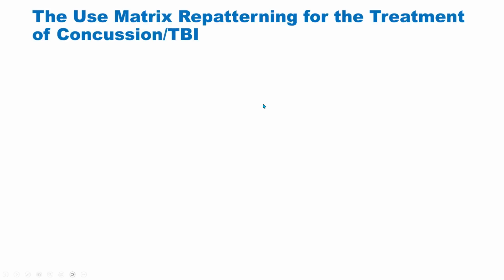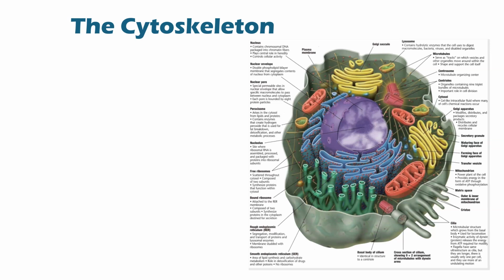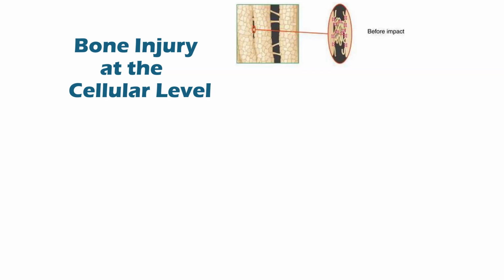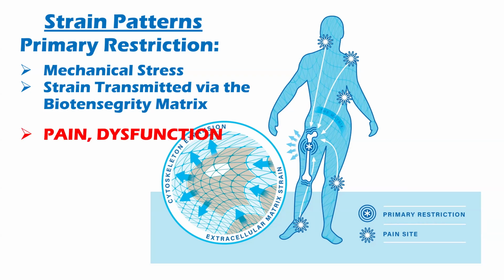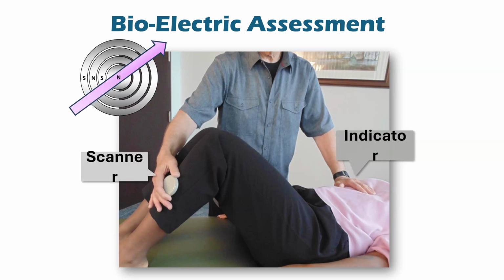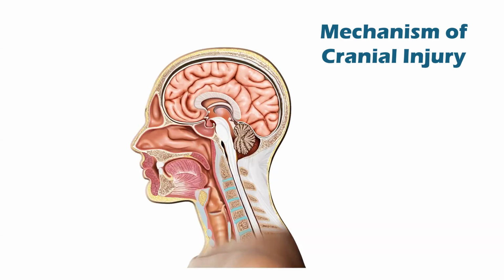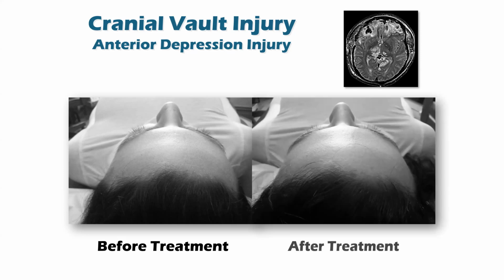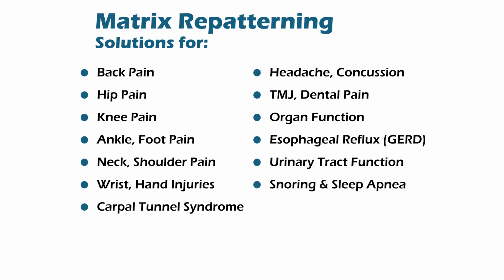The Use of Matrix Repatterning for the Treatment of Concussion/Traumatic Brain Injury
Speaker: Dr. George B. Roth – BSc, DC, ND, CMRP, Director of the Department of Education, Matrix Institute (Markham, ON, Canada)